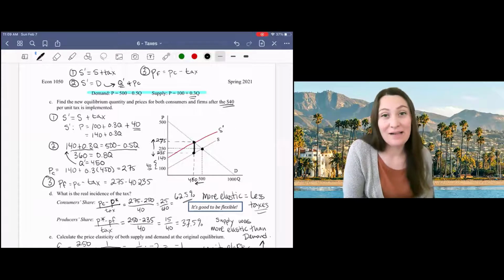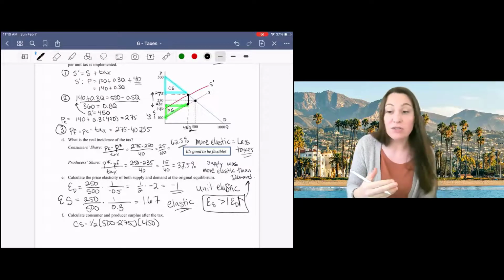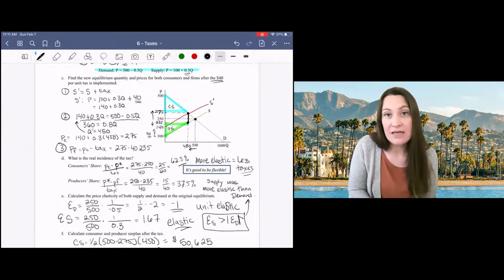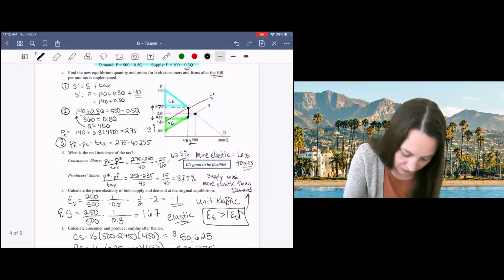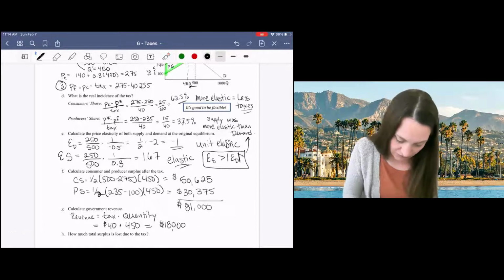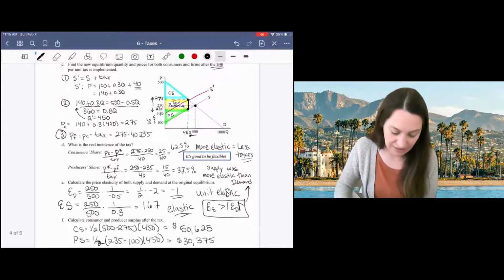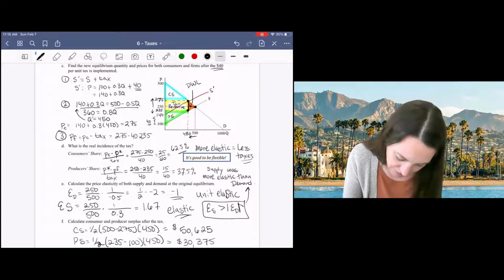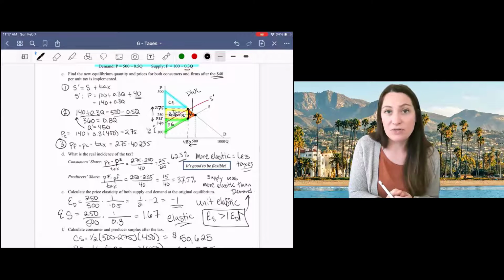6.6 Welfare Analysis